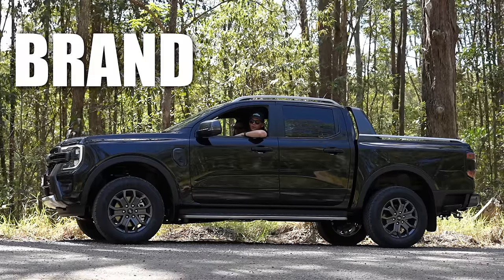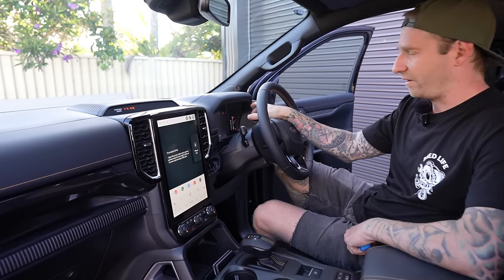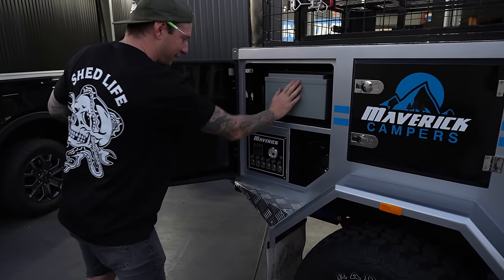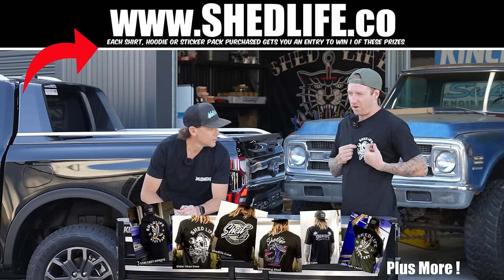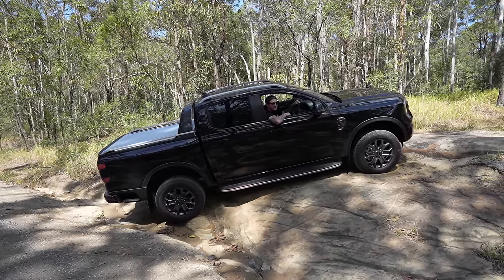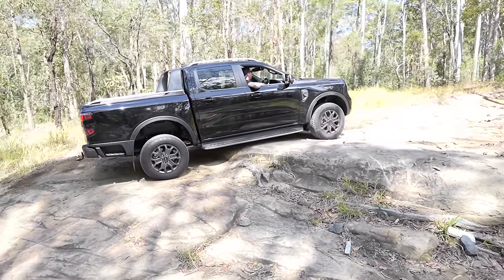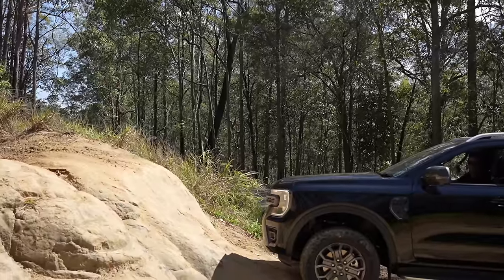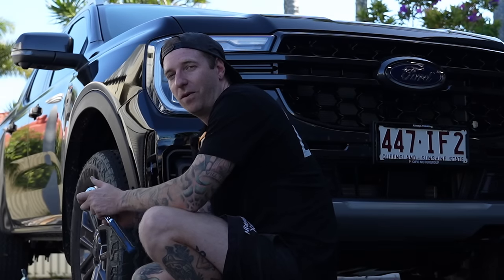We have a NEW Project !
🔥 2023 Ford Ranger WILDTRACK Build Begins! 🔧

Welcome to an exciting new episode where we kickstart the transformation of this stunning Ford Ranger WILDTRACK! 🚘 Get ready as we dive into the build process.

In this episode:
👀 Standout Features: Join us as we take a close look at the standout features of the brand new Ford Ranger WILDTRACK. From its sleek design to cutting-edge technology, we'll explore what makes this vehicle a true powerhouse on and off the road.

🌄 Offroad Testing: It's not just about looks; it's about performance! We test its limits on our vehicle test track - watch as the Ford Ranger WILDTRACK .. has a few draw backs...

🛠️ We'll give you a sneak peek into our build plans and the modifications we have in store for this Ford Ranger. Get ready for some epic upgrades!

Whether you're a die-hard 4x4 enthusiast or just curious about the NEW ranger, this series for you.

The Ford Ranger WILDTRACK is about to become an offroad legend.

any shirt or sticker pack is an entry to win one of the 3 prizes up for grabs !

For other Merch !

00:00 intro
01:17 Why did Mac buy a Brand New Ford Ranger Wildtrack
01:48 Ford Wildtrack walkaround standout features
04:20 Under the bonnet of Ford Ranger Wildtrack V6 turbo diesel
05:16 Maverick Hornet off-road 4wd camper walkaround
08:30 $10k Kincrome toolkit walkthrough
09:20 Competition info
10:10 How to Enter Details
11:39 2023 Ford Ranger Wildtrack stock Offroad testing
12:20 Offroad Modes for 2023 Wildtrack ford ranger
14:34 2023 Ford Ranger Wildtrack suspension Flex test
15:50 2023 Ford Ranger Wildtrack offroad clearance
20:40 Limit of a factory 2023 Ford Ranger Wildtrack offroad
22:01 Free 4 inch lift kit ;)